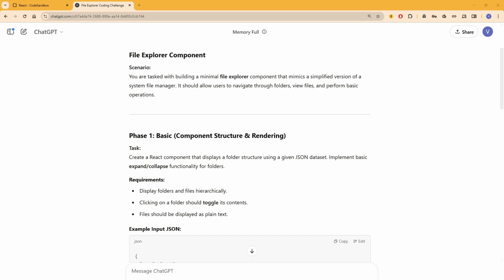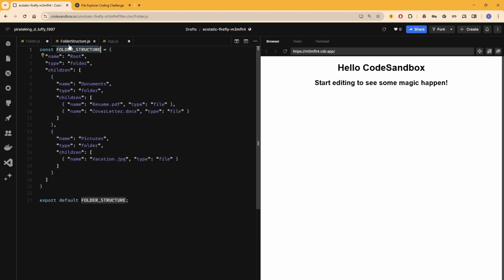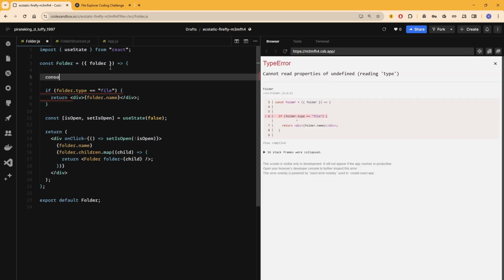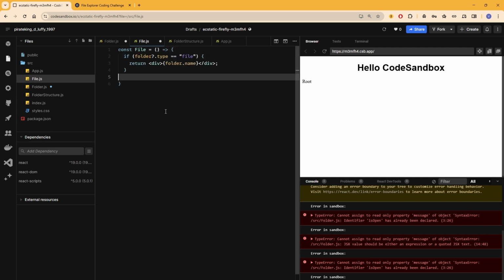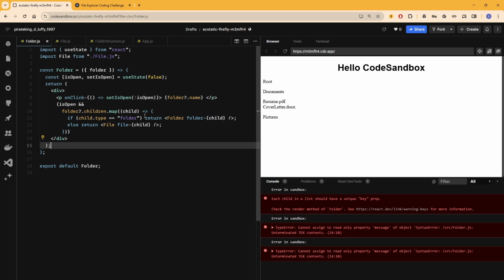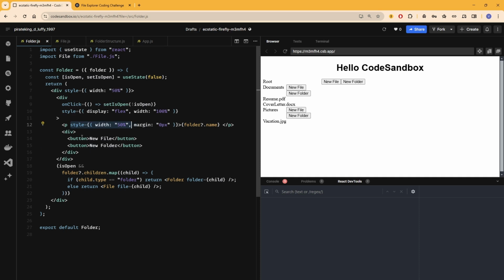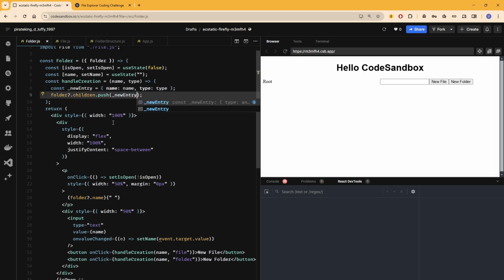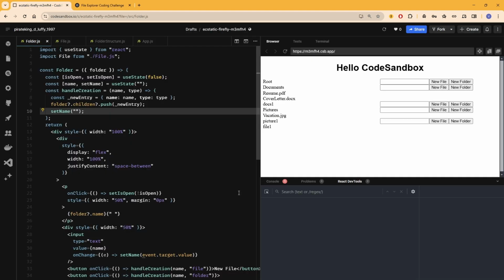Build a File Explorer in React | Frontend Interview Challenge | Live Solving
In this video, I take on a frontend interview coding challenge—building a File Explorer in React! 🗂️💻

We’ll start from the basics and progressively add features like:
✅ Expand/Collapse Folders
✅ Adding New Files & Folders

This challenge is perfect for React developers preparing for frontend interviews or those looking to improve their state management & UI skills.